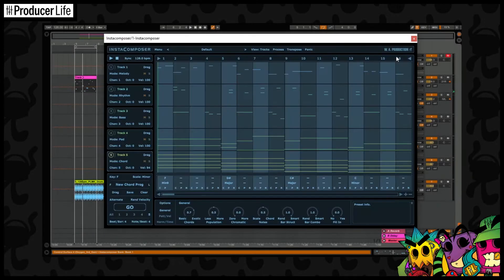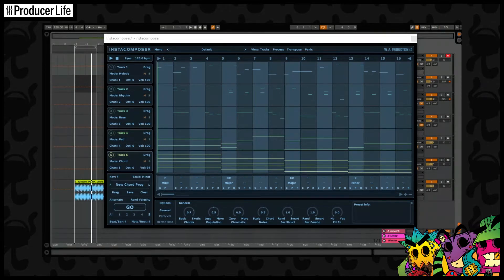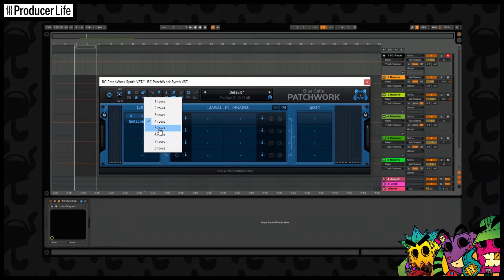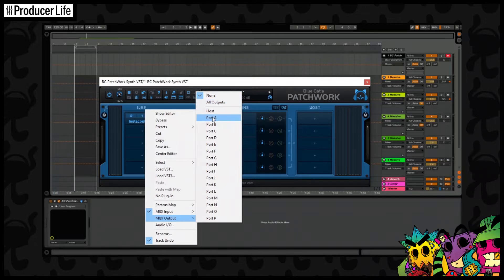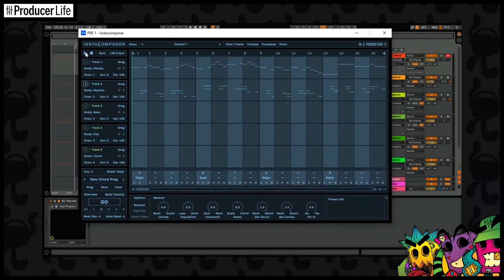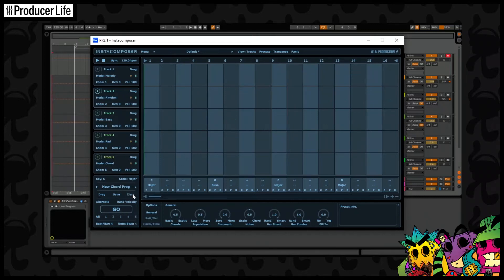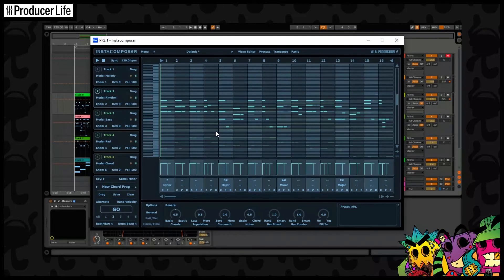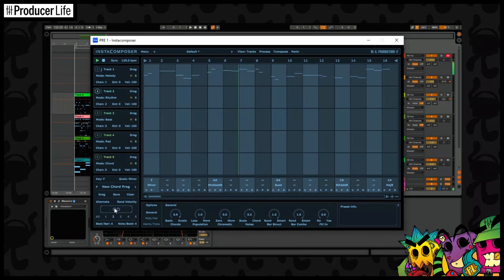InstaComposer Powerful A.I. Midi Making VST. How To Setup In Ableton & Quick Review [WA Production]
Chapters:
00:00 Intro to InstaComposer by WA Production.
01:00 InstaComposer & Ableton Live with no routing.

02:20 Setting up InstaComposer in Ableton Live with Blue Cat's Patchwork.
06:04 A quick look at InstaComposer's features.
09:50 My opinion of InstaComposer & Outtro.

In this video, there's a quick overview of InstaComposer & a setup guide for DAWs that don't support Multi Midi Channel routing like Ableton Live 9+. Please remember,  this plugin works fine in many other DAWs. Check the list below or in the video 01:10

InstaComposer by WA Production brings powerful A.I. technology to your fingertips. This Midi generation tool will mean you never struggle to start a song again. Inspiration can always be found with this plugin and all it takes is a simple click to get started.

Blue Cat's Patchwork (Plugin Boutique)